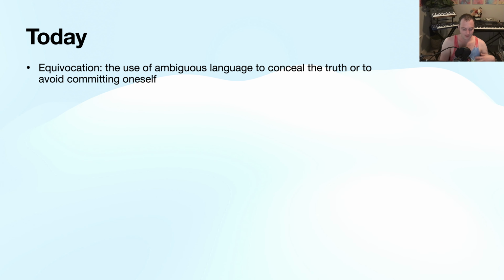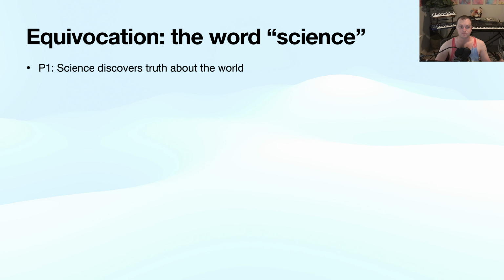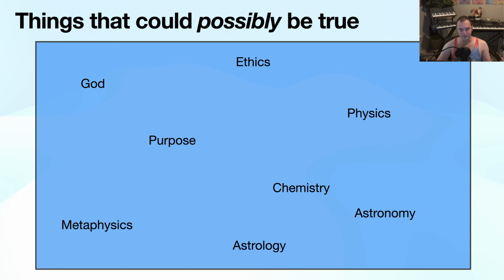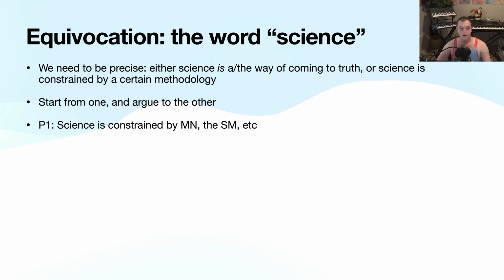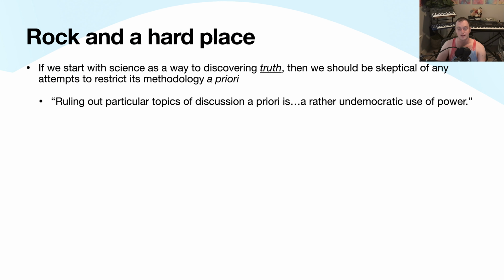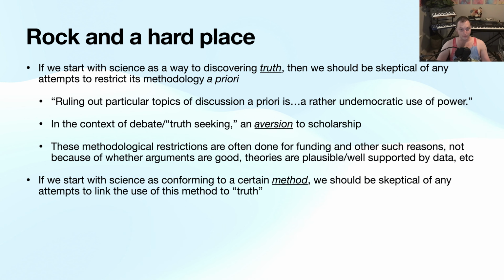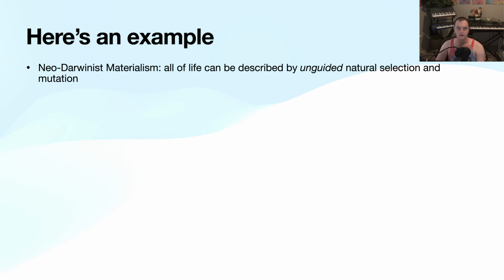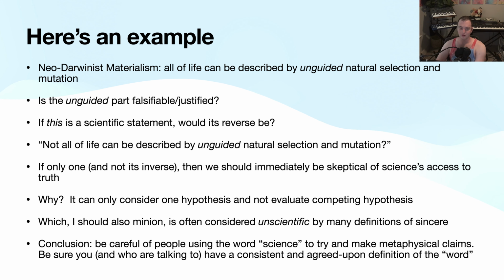The Problem with the word "Science..."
In this video I'll talk about the problem with the word "science," including how it is often used as an equivocation which takes away from cognitive meaning.